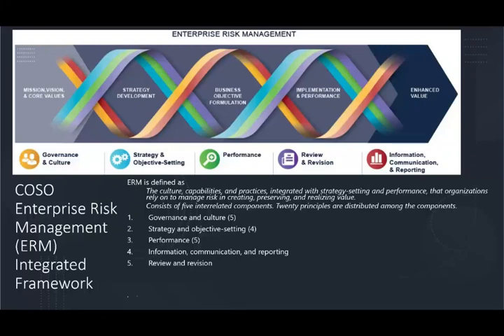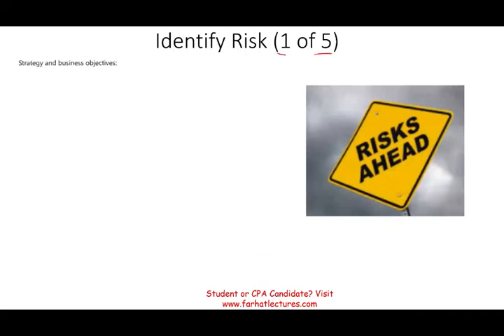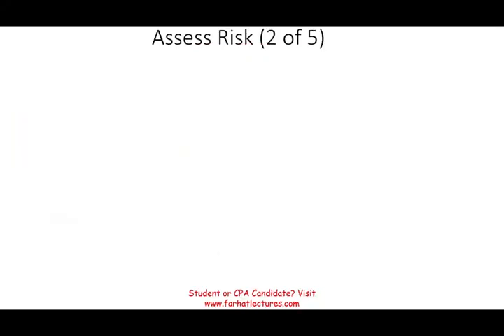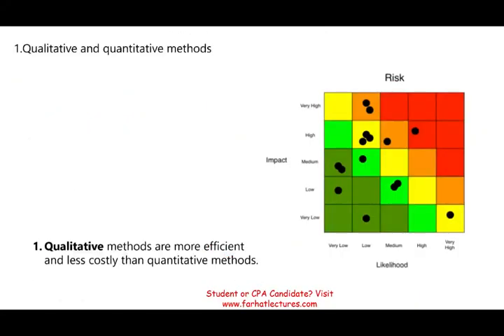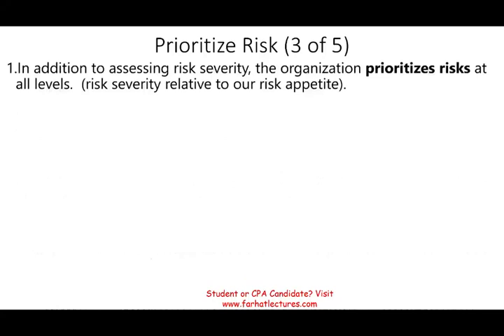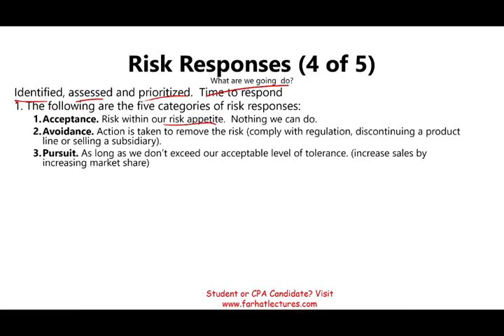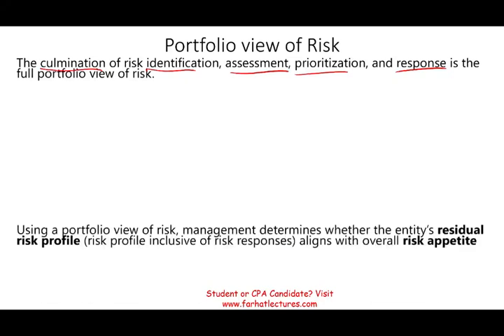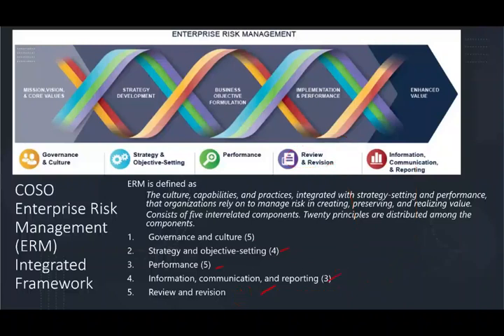Enterprise Risk Management Performance and Risk Severity CPA Exam Part (3 of 5)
In this session, I will discuss enterprise risk management (ERM) as it relate to performance  and risk severity.  This topic is covered on the CPA exam.